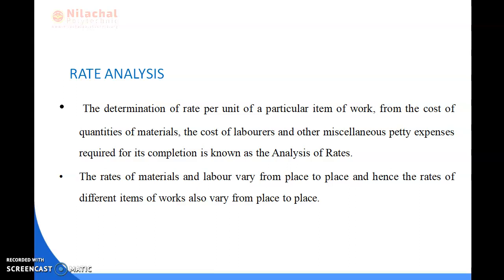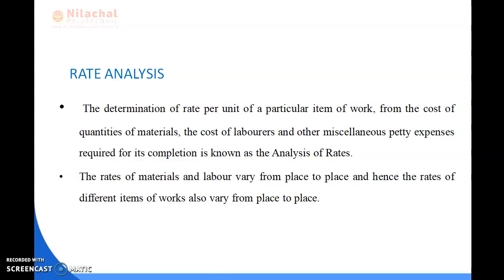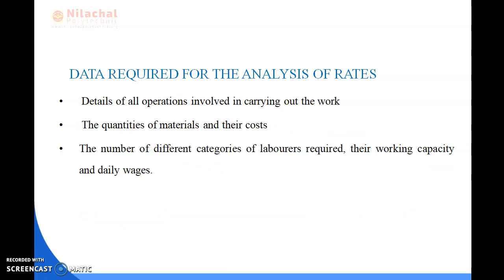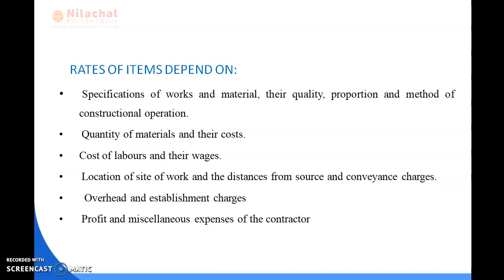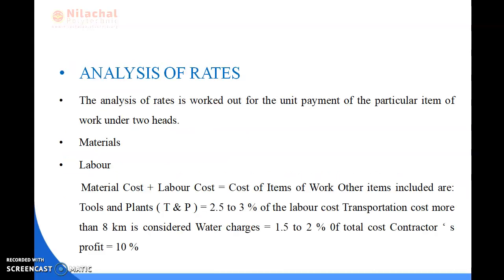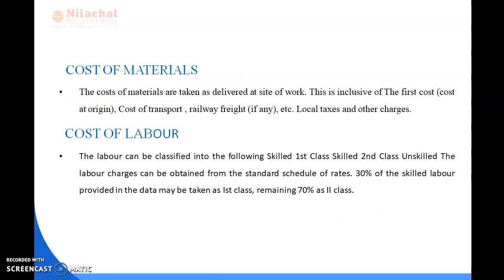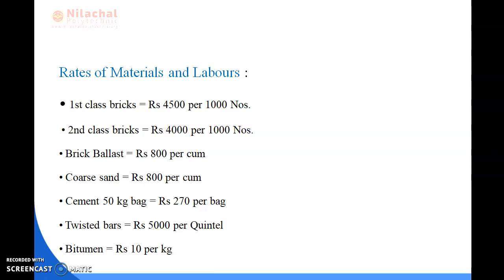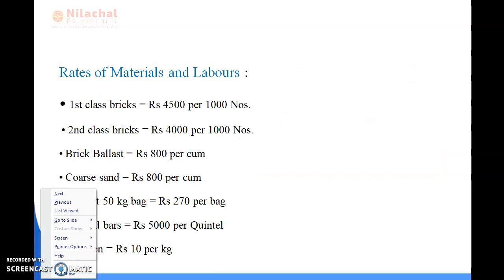3RD SEM CIVIL ENGINEERING, ECE-1, CH-3, RATE ANALYSIS, Part- 1